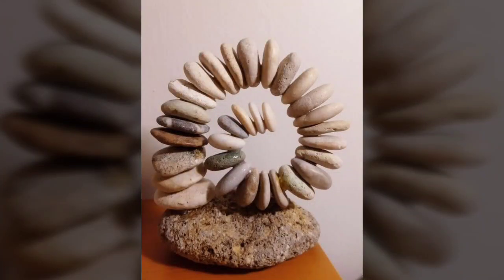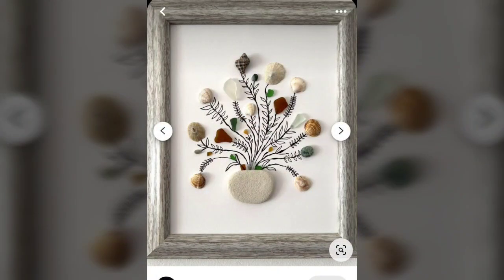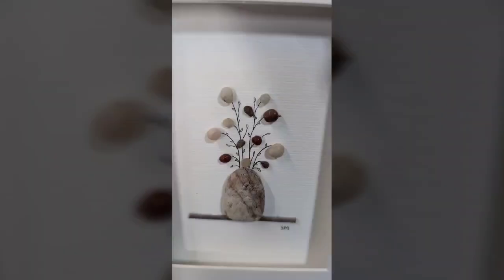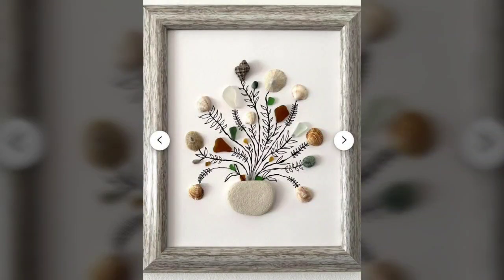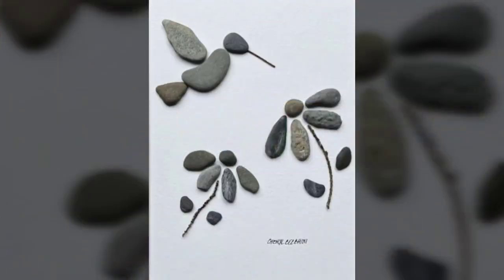Painting DIY Soulful Blues: A Meditative Pebble Art Session 🧘‍♂️